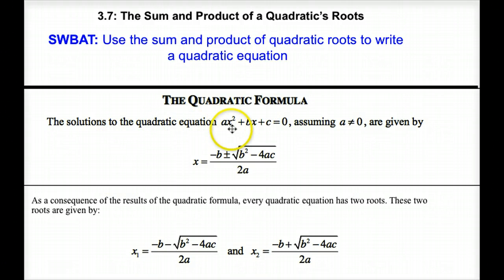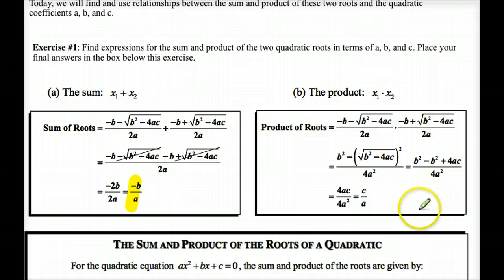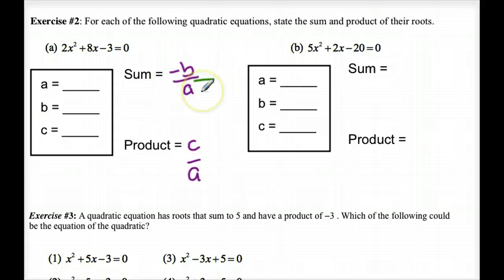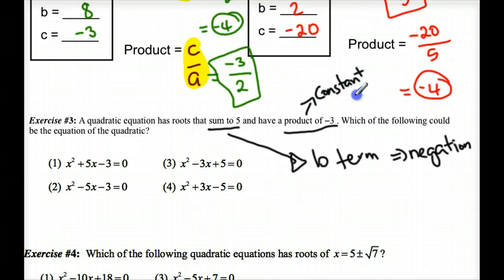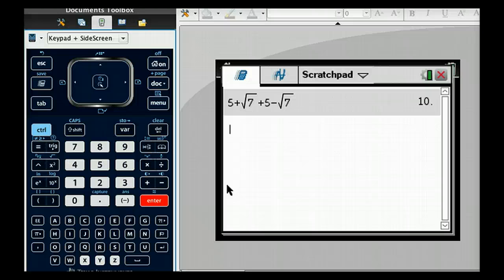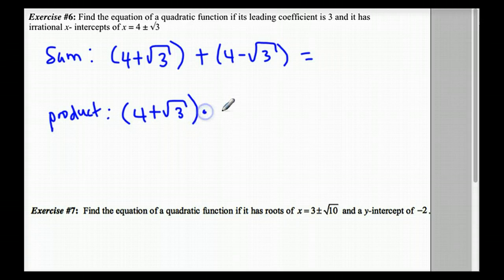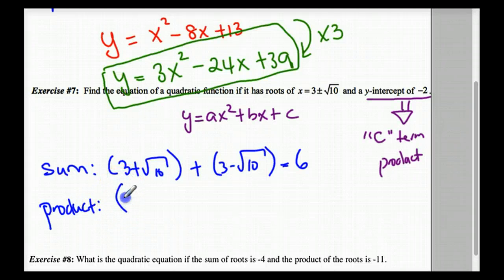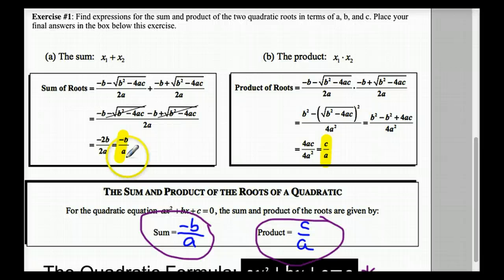3.7: The Sum and Product of a Quadratic's Roots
The Sum and Product of a Quadratic's Roots